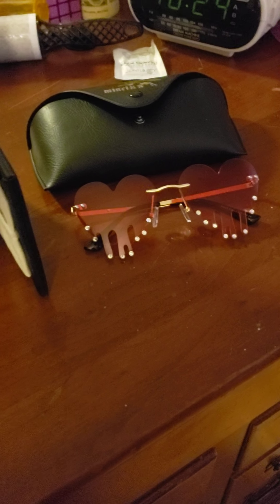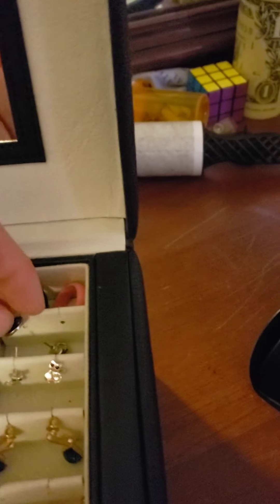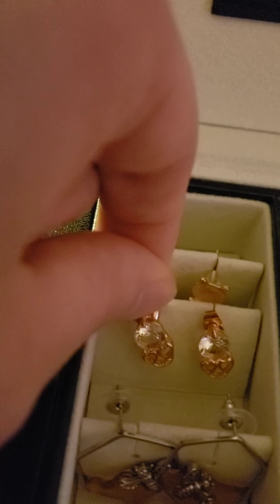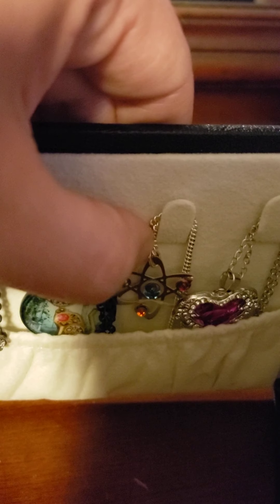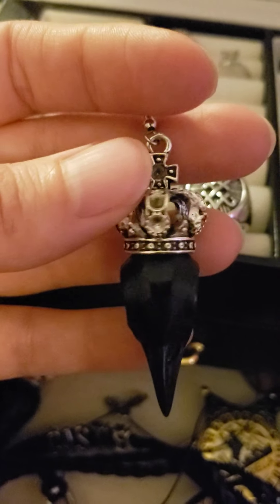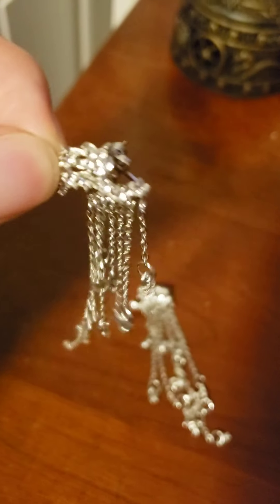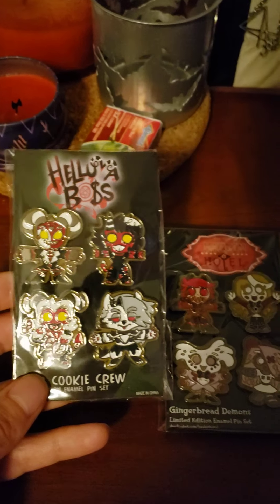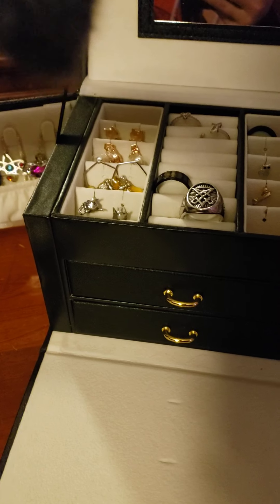Wish review 2 and vivziepop merch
As promised, here is a review of jewelry I bought from Wish. As a bonus, I am also including some merch I bought to support one of my favorite creators. Helluvaboss and Hazbin hotel are not kid shows but are very entertaining.